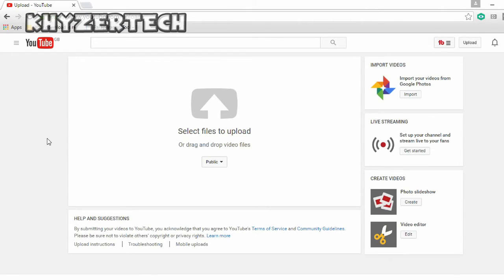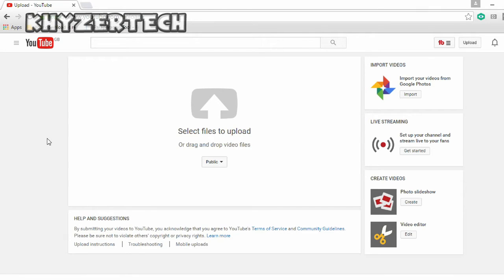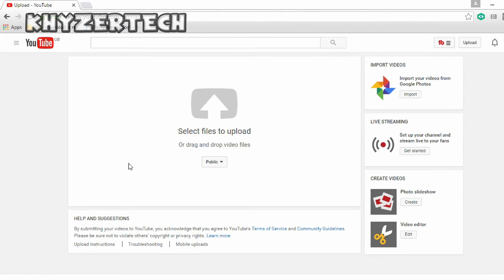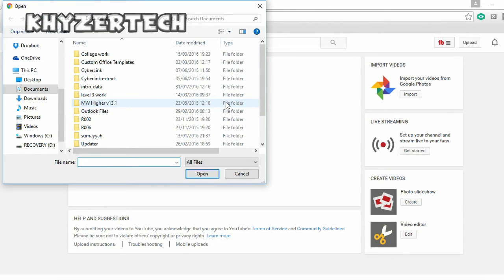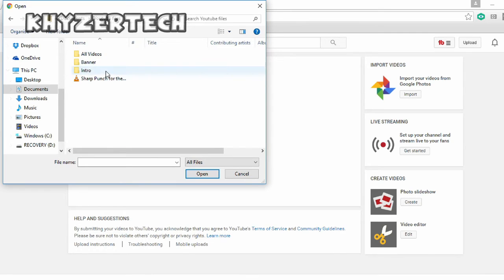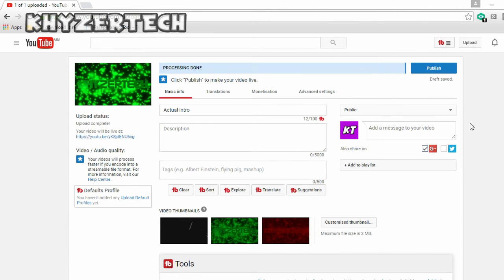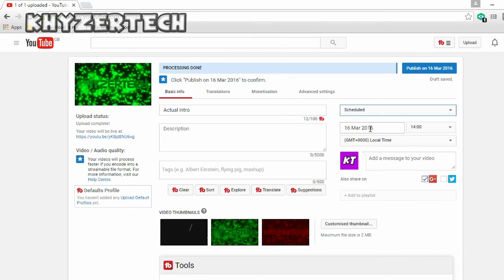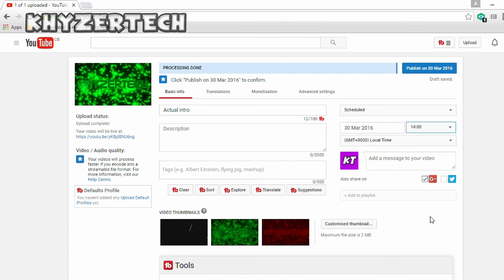How To Schedule A Youtube Video Upload!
How To Schedule A YouTube Video Upload!- Whats up guys! Today i will be showing you have to schedule your youtube videos if you are going on a holiday and don't have time to upload or if you want a proper schedule to upload consistently.

Video music: Dropouts- Let Go (provided by NCS)- All thanks to NCS